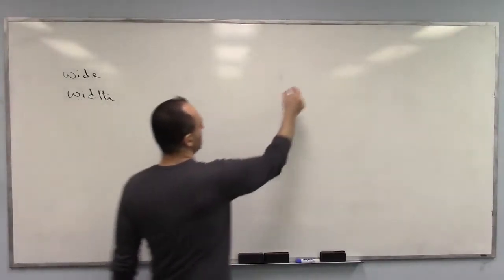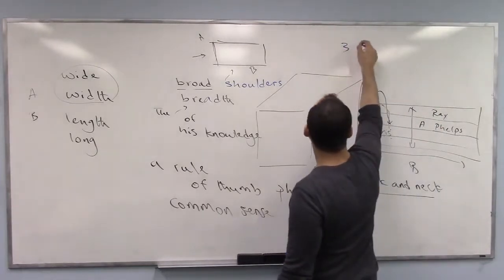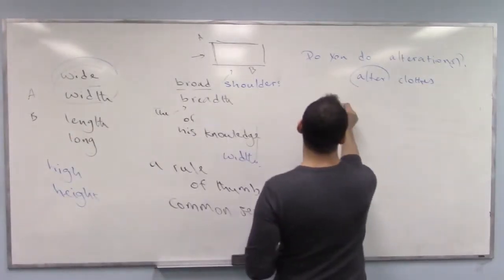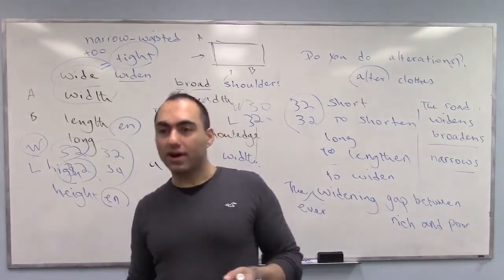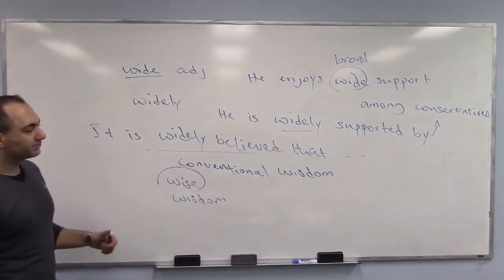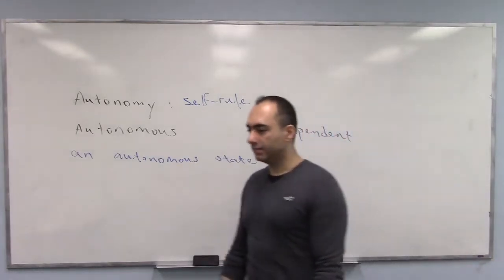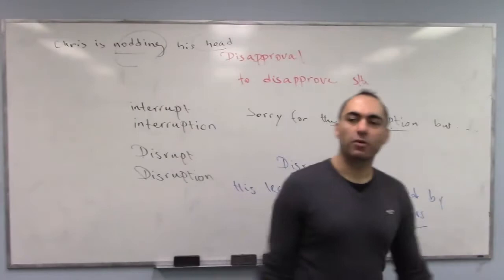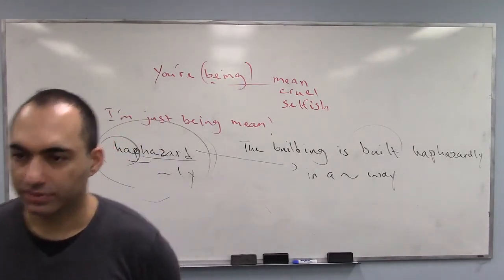Essential Words 6